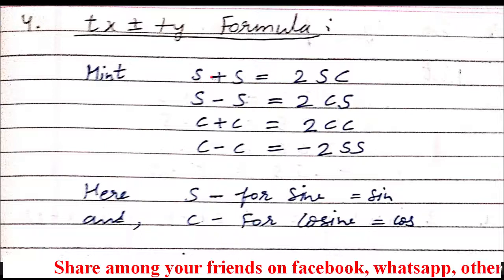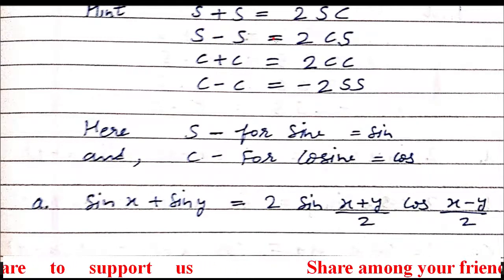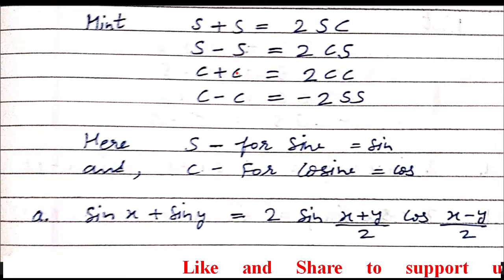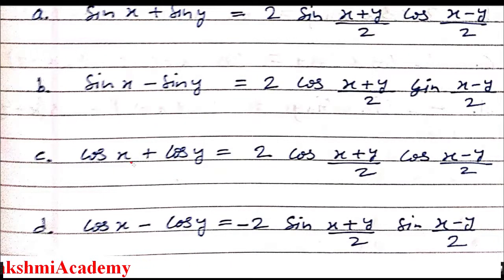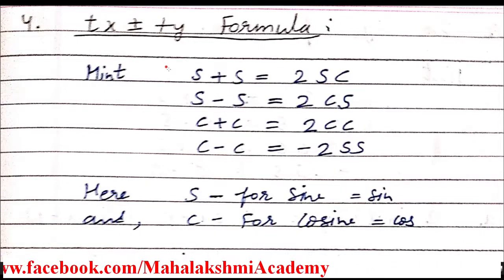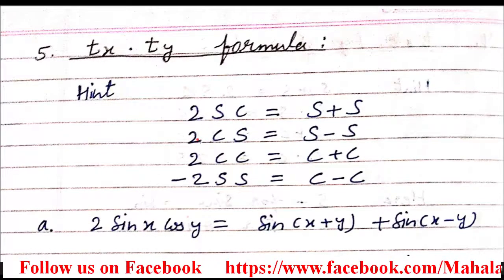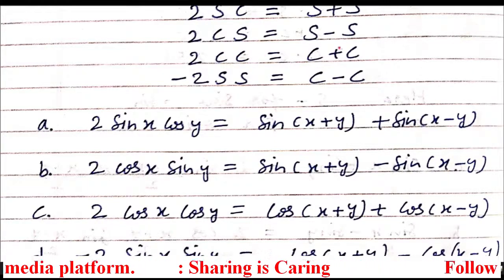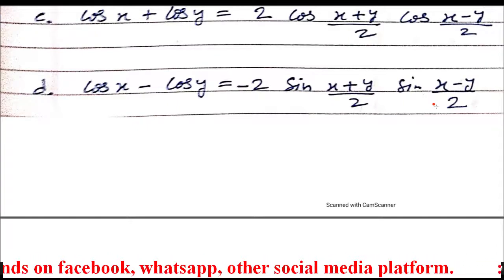Class 11 Maths | NCERT | Ch 3 | Trigonometric Functions of sum and difference of two angles | Part 3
trigonometry,trigonometry sum & difference of angles,class 11 maths chapter 3,trigonometry for class 11,trigonometry in hindi,class 11 trigonometry,maths,maths video lectures,jee,maths for jee,jee maths,jee mains,jee advance,class 11,r.d.sharma,h.c.verma,r.d. sharma solutions